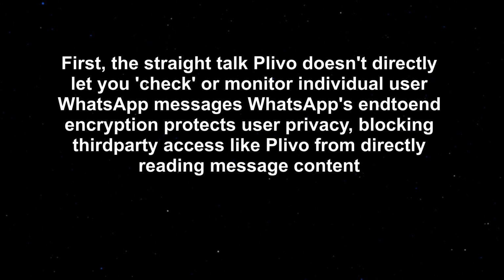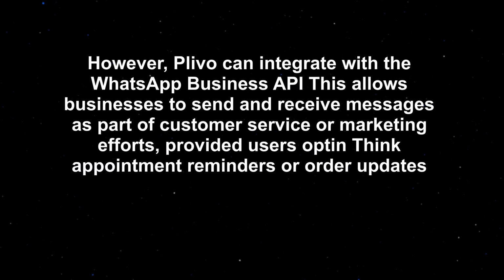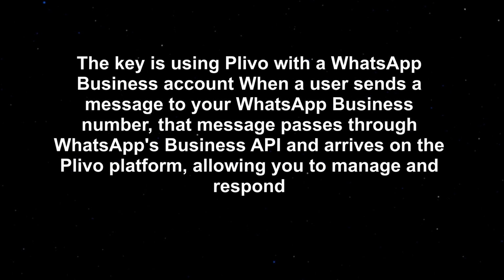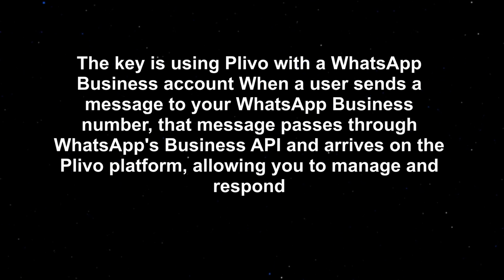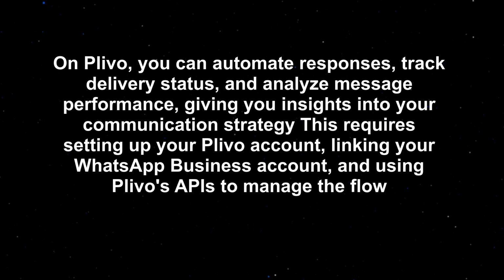How to Check Whatsapp Messages on Plivo - KevinHowTo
How to Check Whatsapp Messages on Plivo explains the methods and possibilities of integrating WhatsApp with Plivo to monitor and manage messages. This guide helps understand the limitations and potential workarounds for accessing WhatsApp data through Plivo's platform.

00:00 Intro
00:14 Plivo and WhatsApp: What's Possible?
00:24 WhatsApp Business API Integration
00:37 Message Flow Explained
00:47 Message Automation with Plivo
00:57 Compliance is Key